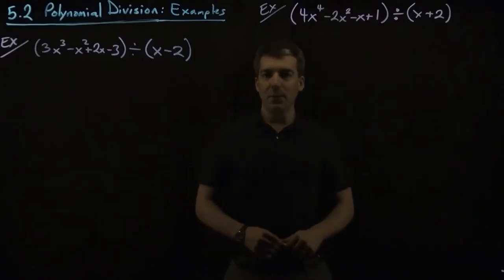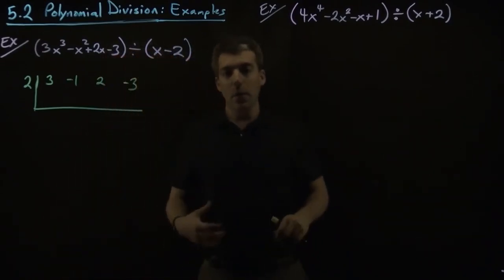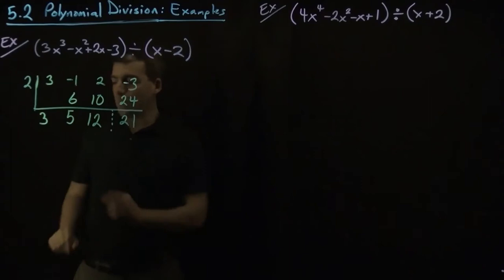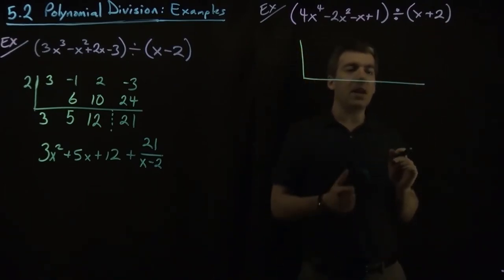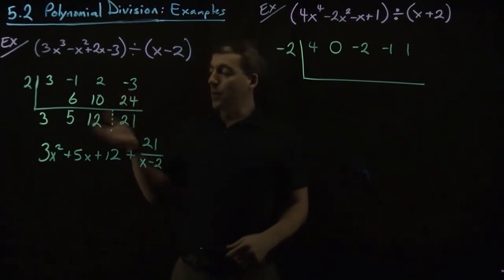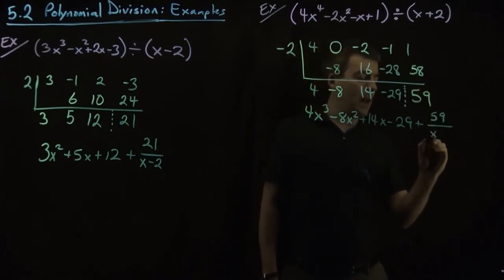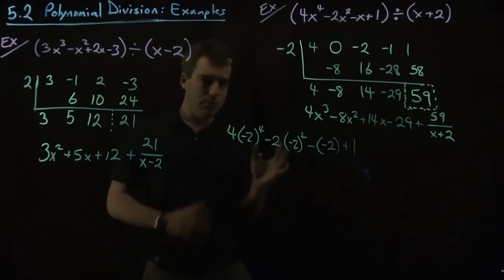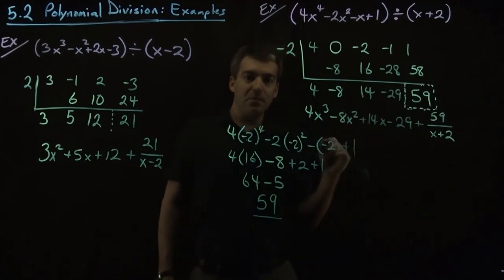5.2 Polynomial Division: Examples